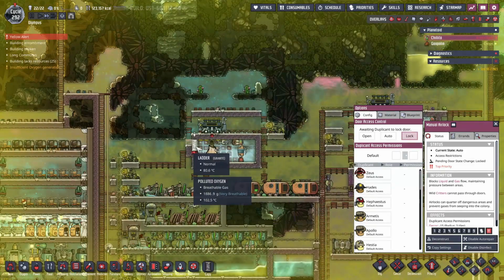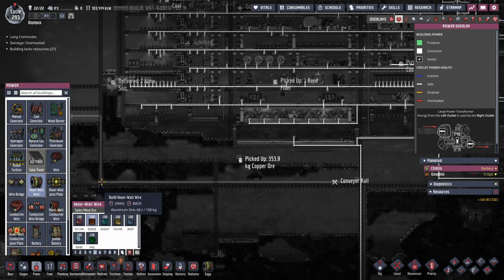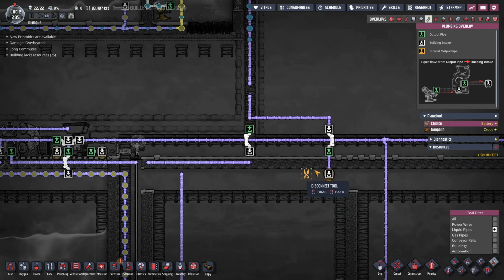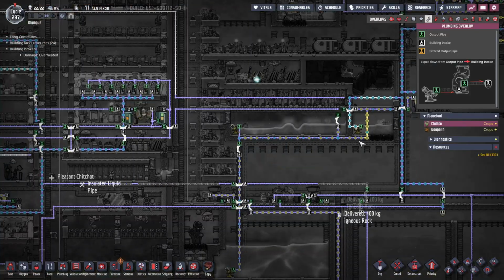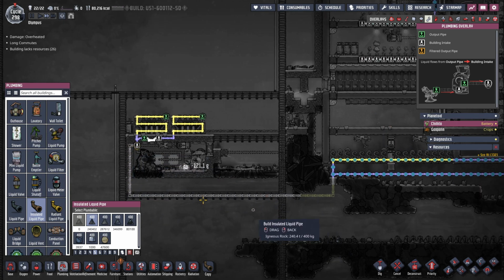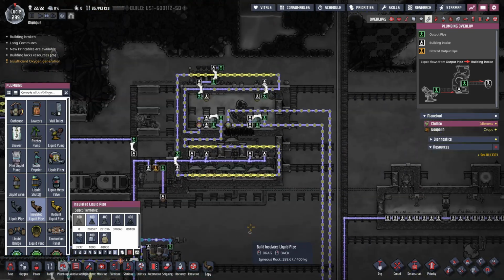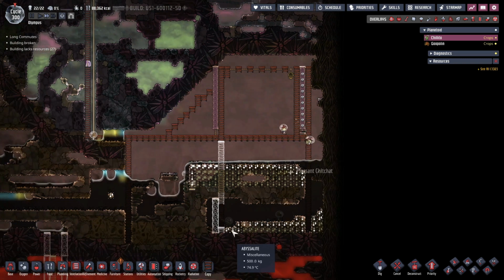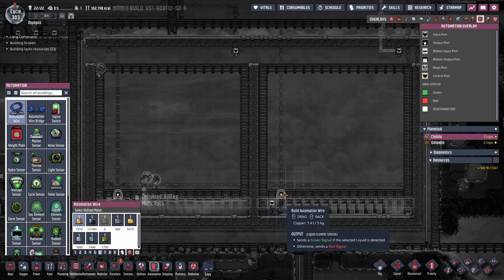Oxygen Not Included - Olympus - (26) Ultra Cool!